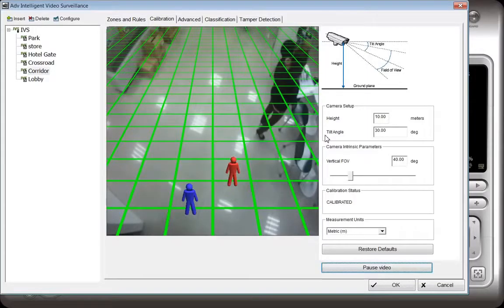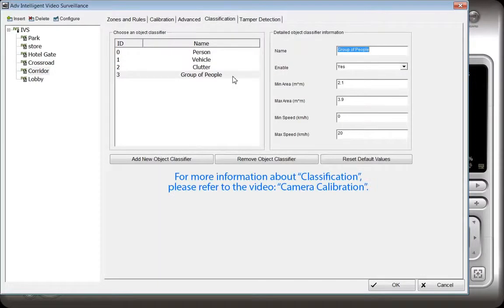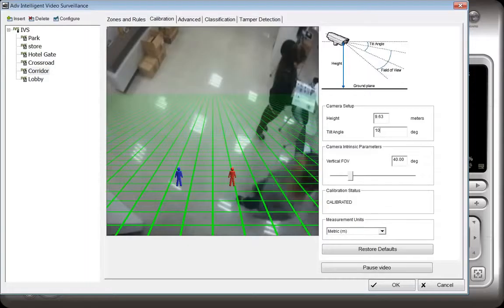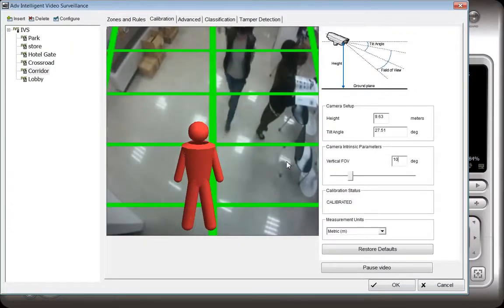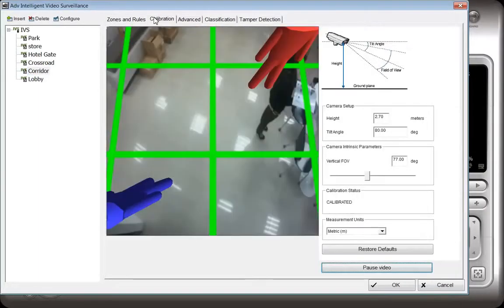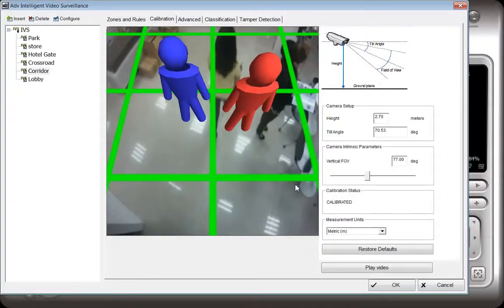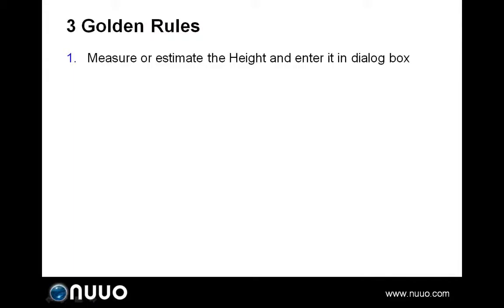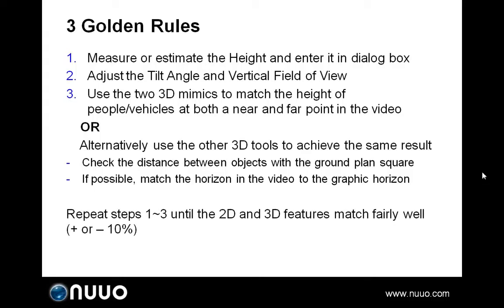NUUO Mainconsole IVS Kalibrierung 3 goldene Regeln und Beispiele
Was muss bei der Einrichtung von IVS und NUUO beachtet werden. Kalibrierung und Ausrichtung der Kamera